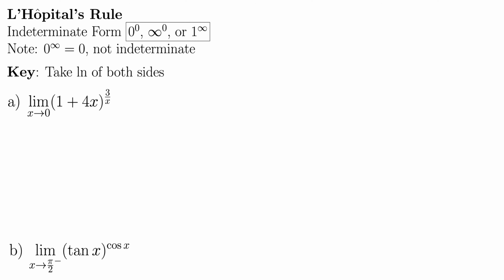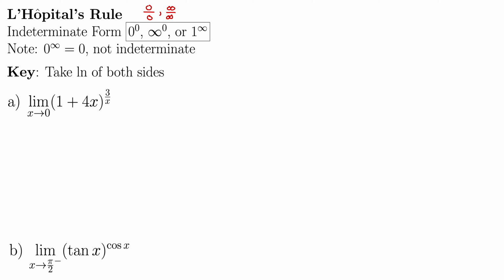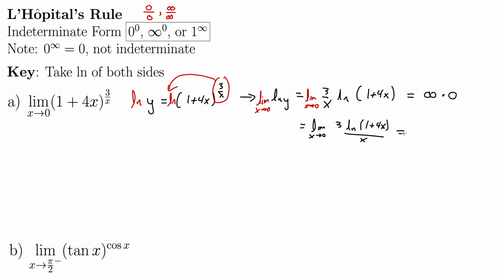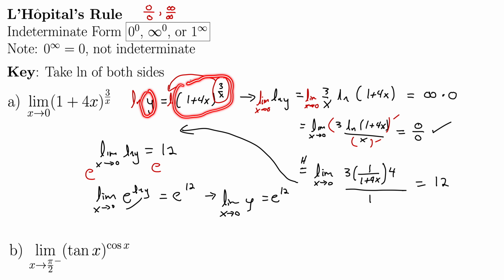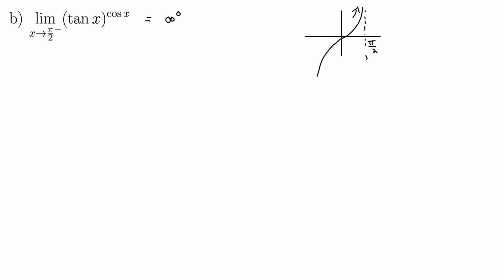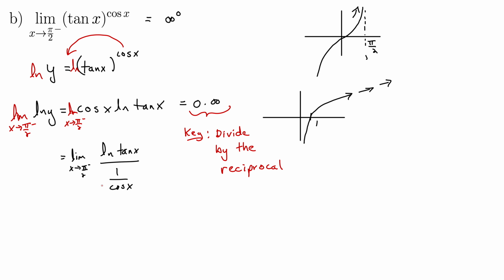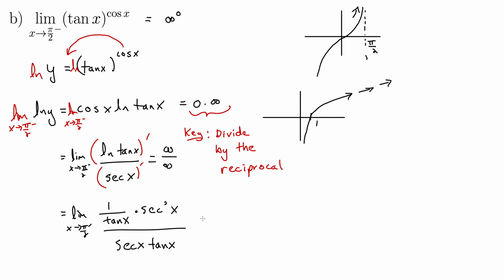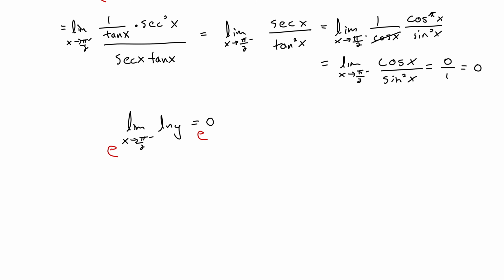L’Hopital’s Rule: Indeterminate of the Form 0^0, Infinity^0, 1^Infinity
This video describes how to approach limits indeterminate of the form 0^0, Infinity^0, or 1^Infinity. The approach to this is very similar to that of logarithmic differentiation: take the natural log of both sides and then take both sides base e at the end.

Two examples are given, one of which is the limit as x approaches 0 of (tan x)^cos x. This is an elegant method with satisfying results.

ADA-compliant subtitles/captions.